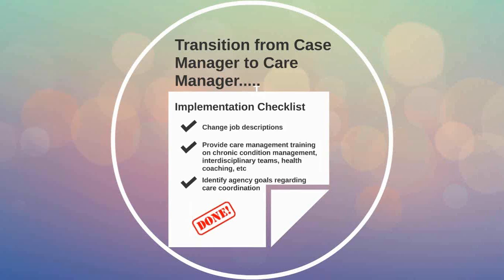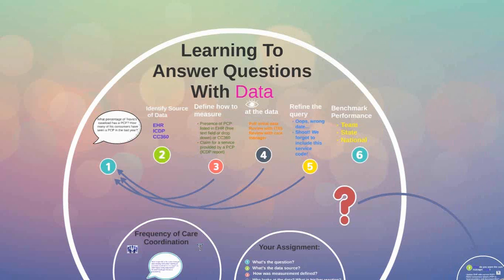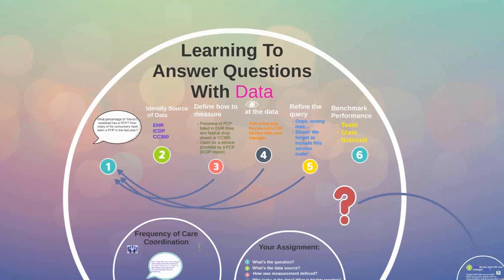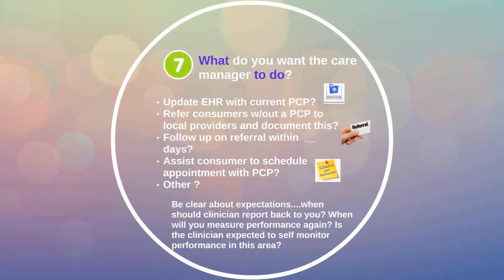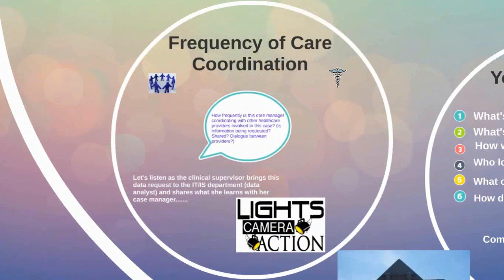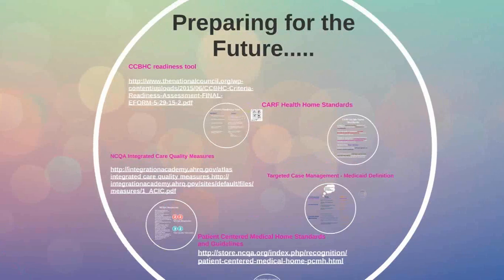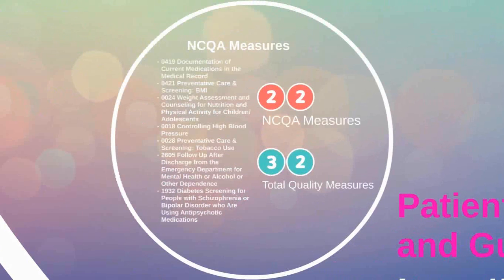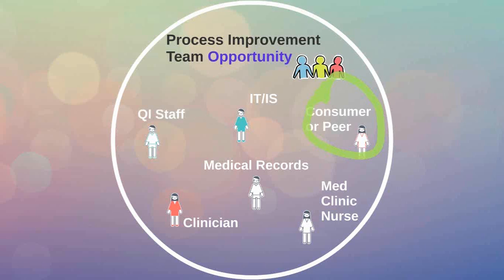Knowledge Services: Data Use for Case Managers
Using data to assist case managers in providing integrated services.